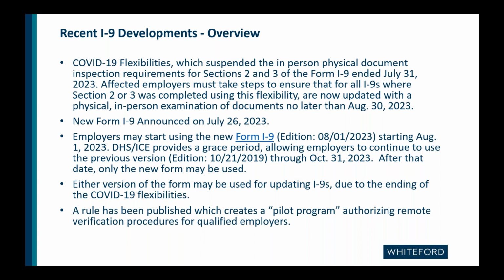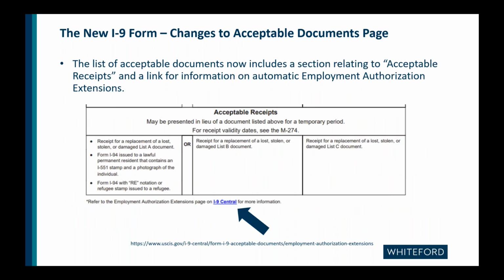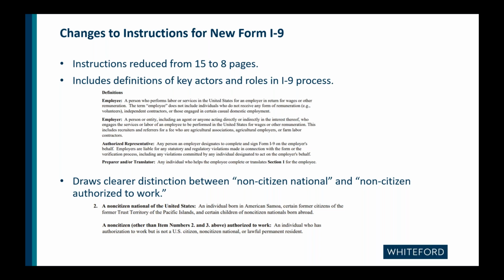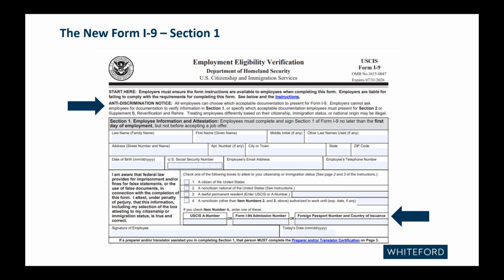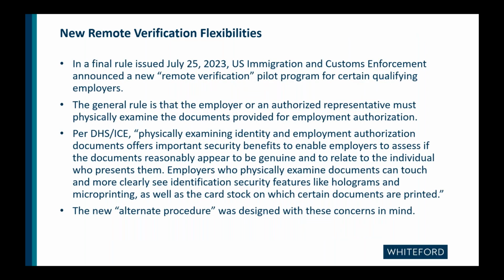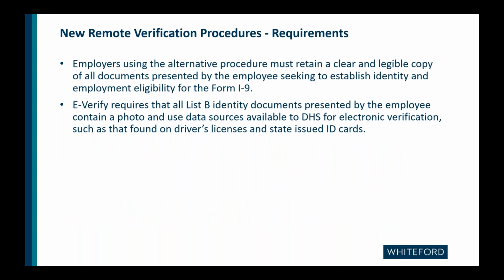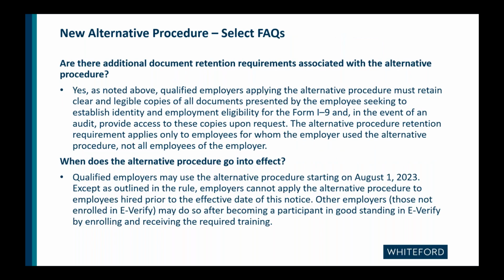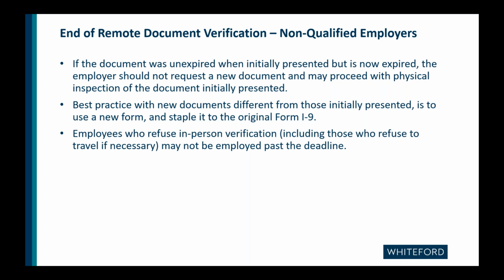Changes in I-9 Employment Verification Webinar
This webinar discusses the new Form I-9 and walks participants through the form and proper verification process. It also addresses new proposed regulations on remote verification procedures, who is eligible and who is not, and the implication of those changes for employers going forward.